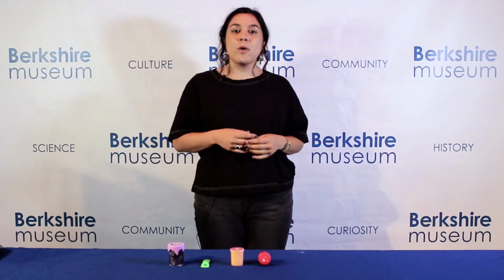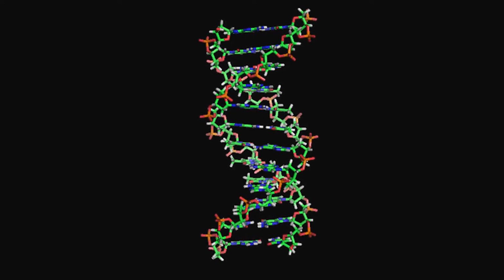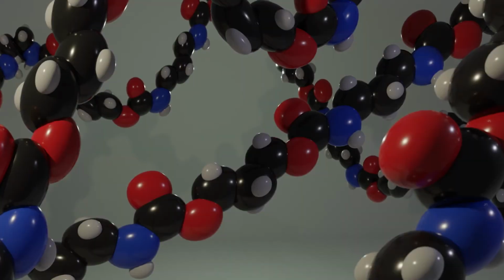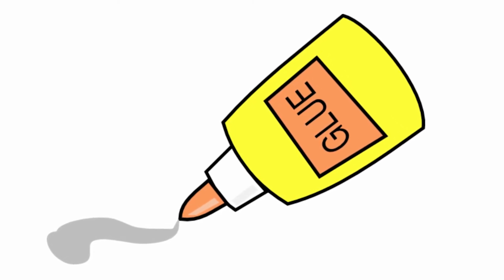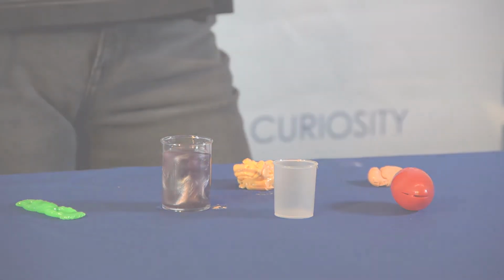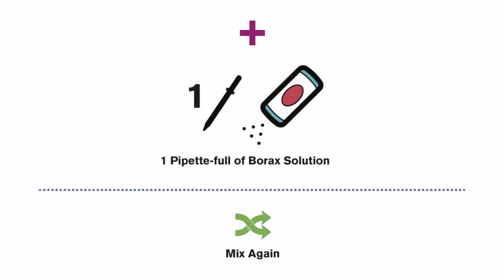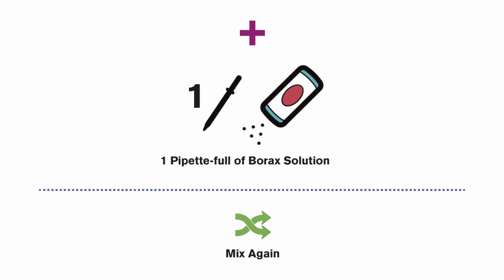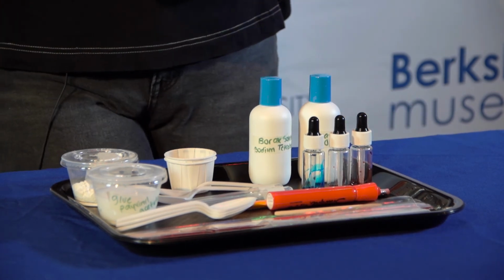Material Chemistry | GSK Science in the Summer | Berkshire Museum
GSK Science in the Summer™ is a fun, free education program that brings exciting, hands-on experiments to children across the country. For more than 30 years, GSK has worked to instill students with a lifelong love of learning, and the Berkshire Museum has been a partner in bringing those programs to children in our community for many years.

This year as part of Be Chemist! students entering grades 2 to 5 will learn about chemical reactions and the many professions that use chemistry every day as they enjoy a series of hands-on experiments. Lessons are divided along two themes and follow an inquiry-based approach.

Berkshire Museum is once again partnering with GSK and our partners in the community to offer this hands-on program free of charge.